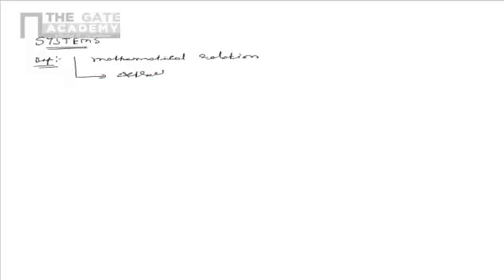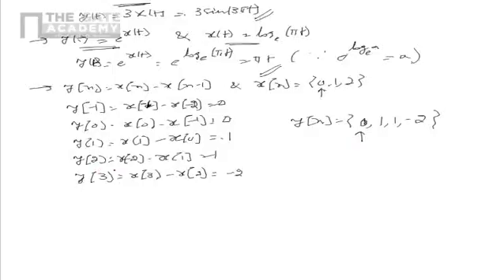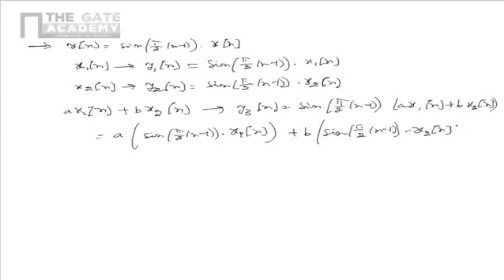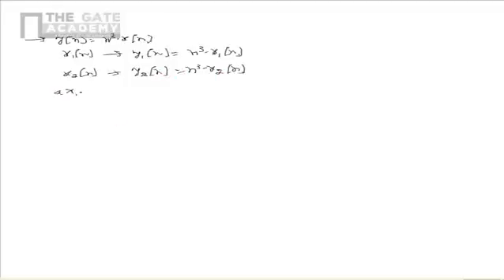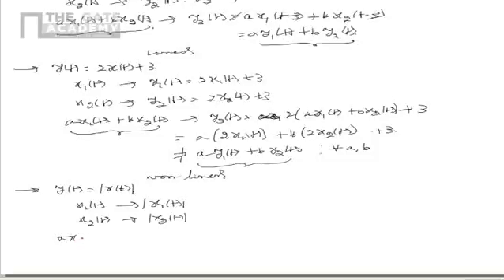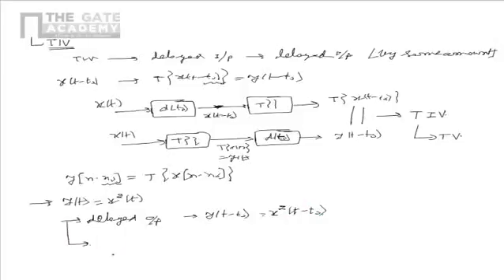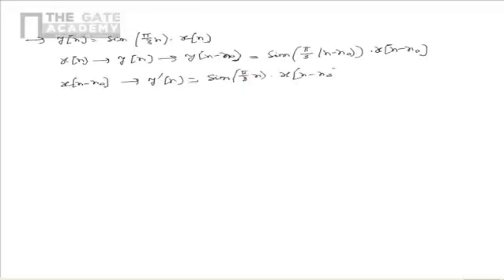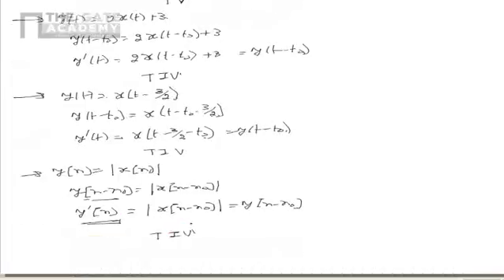6 Introduction to Signals Systems Part 5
6  Introduction to Signals  Systems Part 5(gate academy)
by p.k.y for ee,eee,ece .